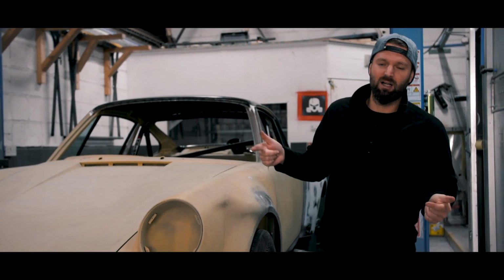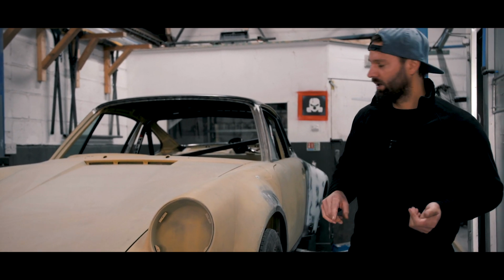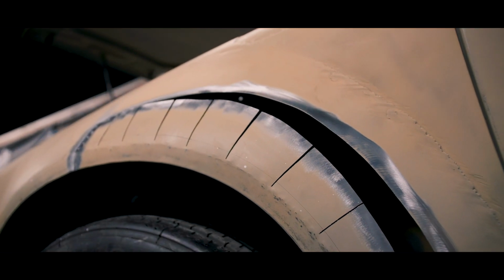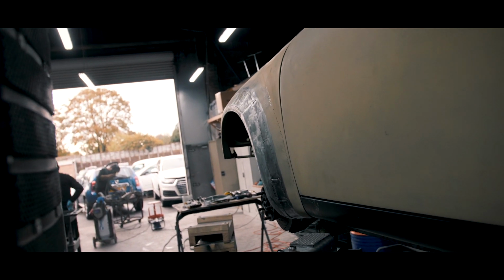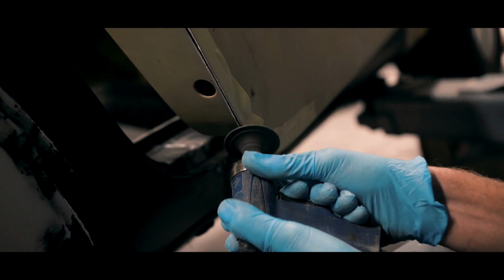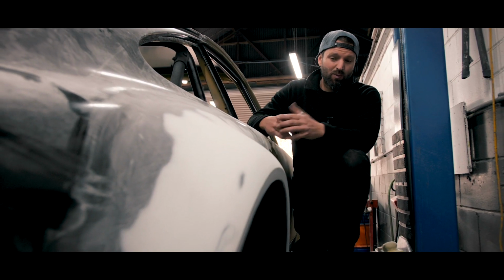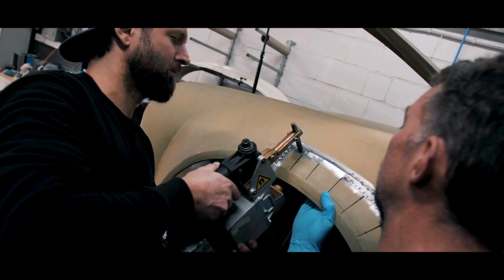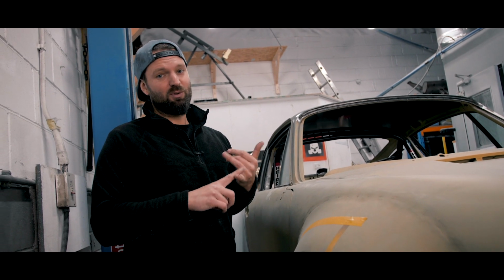Episode 4 - Custom fabrication starts on the GBG Porsche Backdates bodywork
Olly walks us around the Porsche 911 GBG Backdate project now that the new panels have been welded on and the custom fabrication has started on the wings.